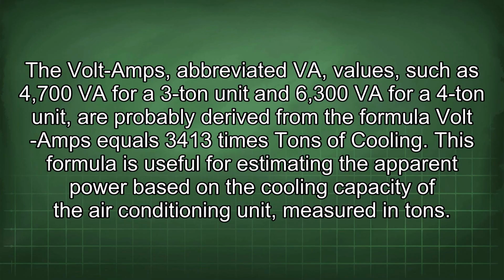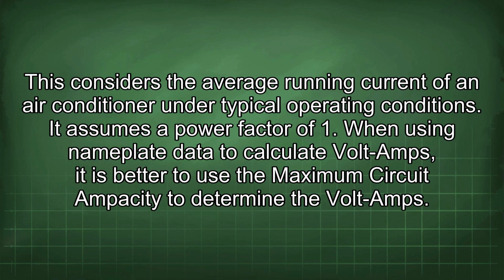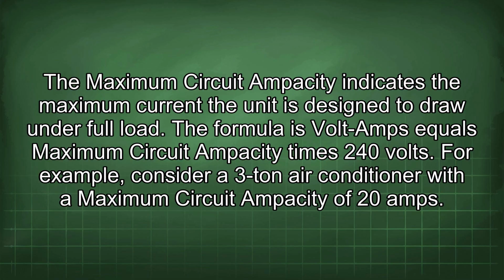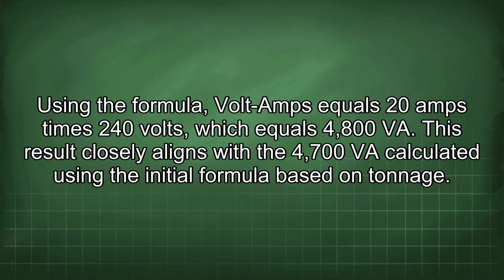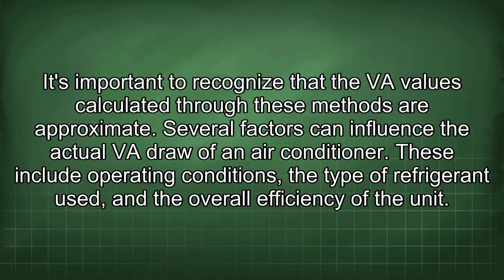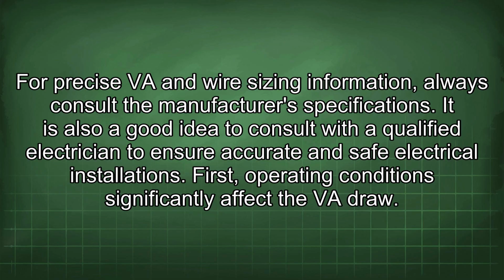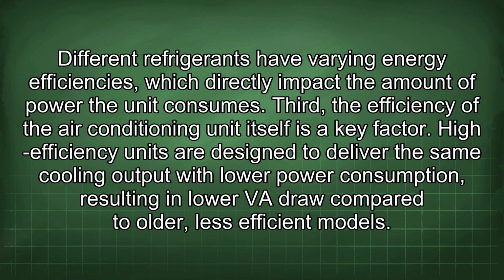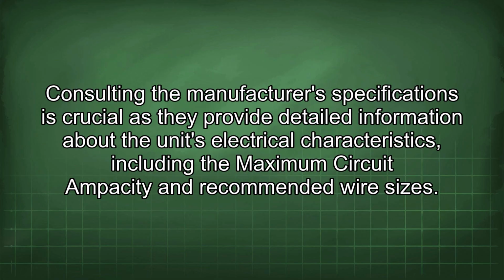Calculating Air Conditioner VA Load Simplified Guide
Learn how to calculate the Volt-Amps (VA) load for air conditioning units using tonnage and nameplate data. We'll explore a simple formula and demonstrate its application with an example. This helps determine proper wire sizing and electrical load calculations.